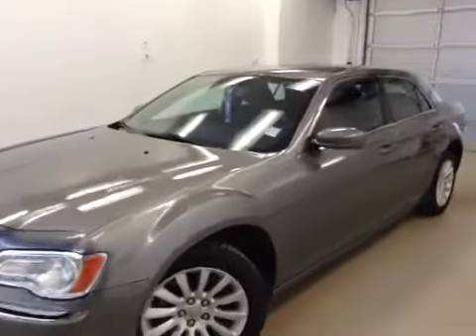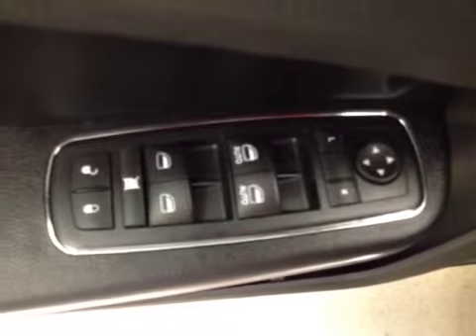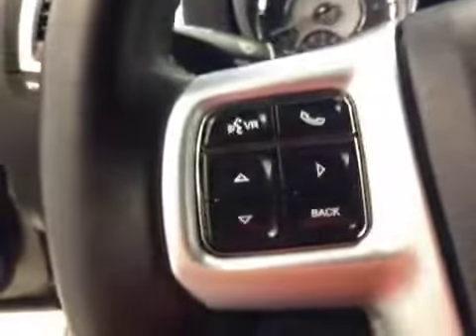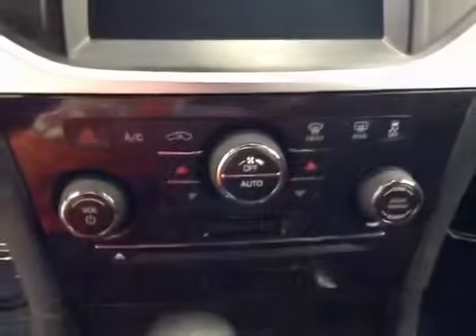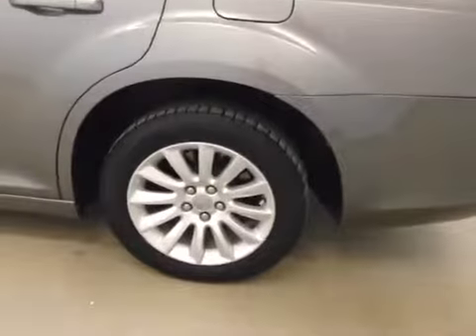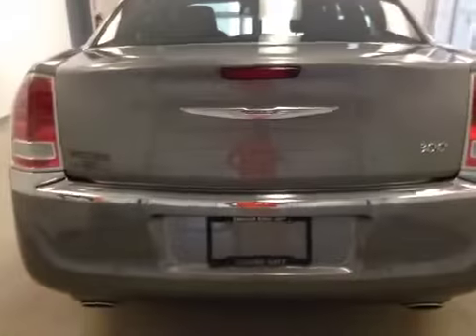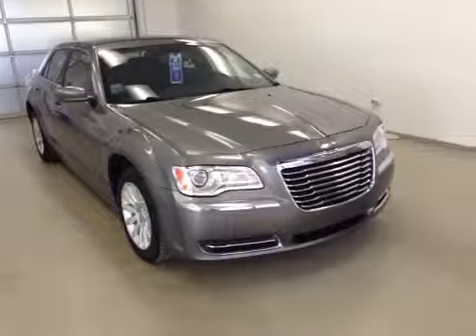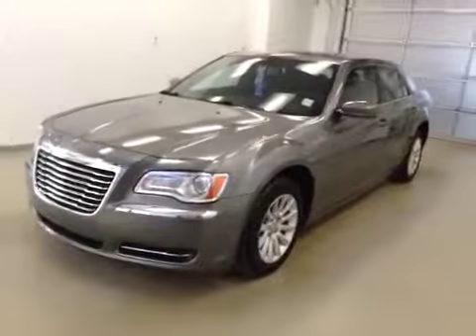2011 Chrysler 300 4dr Sdn Touring RWD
This is a 2011 Chrysler 300 4dr Sdn Touring RWD with 5-Speed A/T transmission Gray[PDM,Tungsten Metallic] color and Black Interior interior color.  This video is recorded and uploaded by cDemo Mobile Inspector